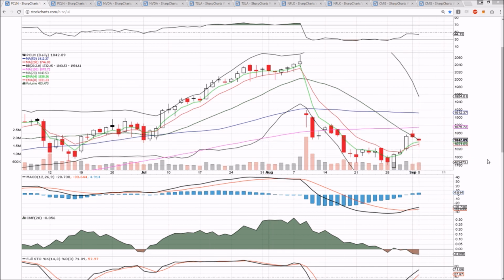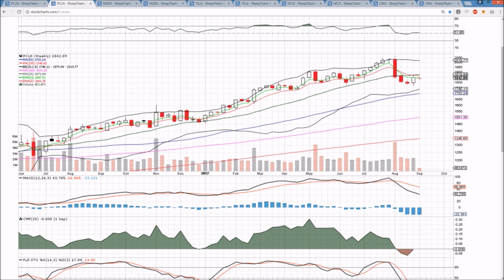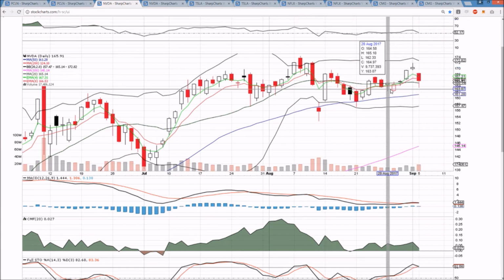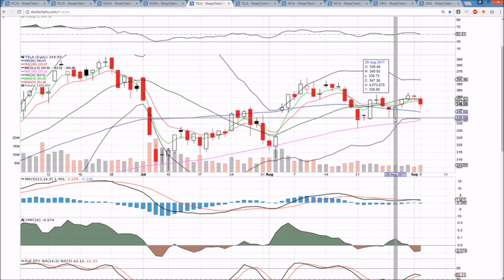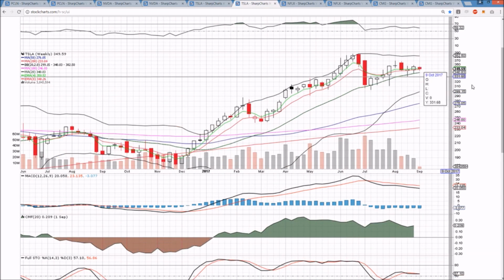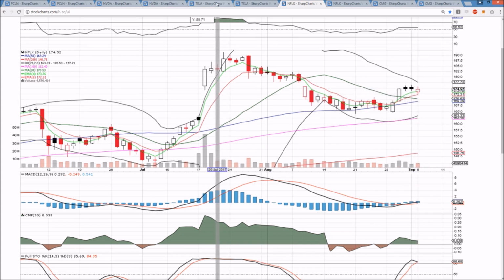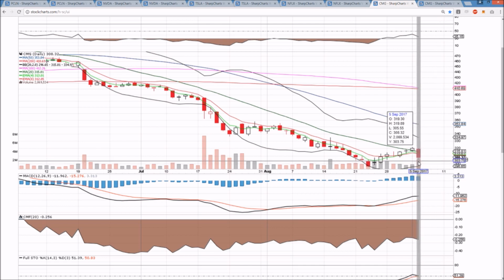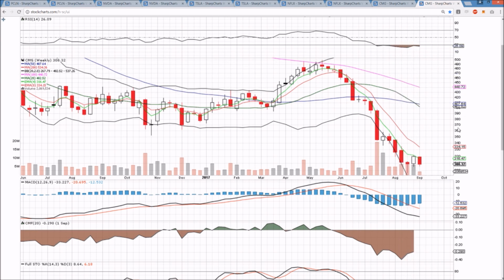PCLN NVDA TSLA NFLX CMG Technical Analysis Chart 9/5/2017 by ChartGuys.com